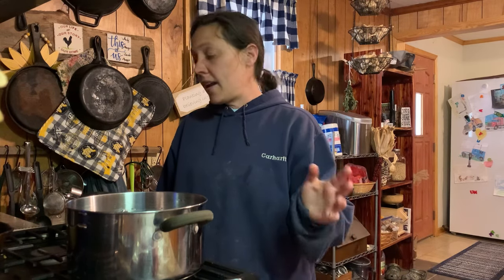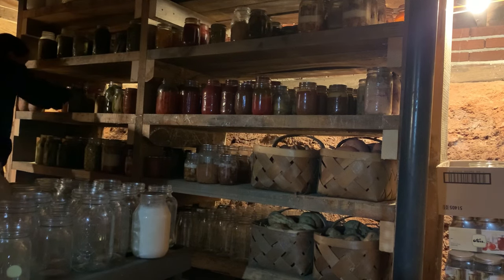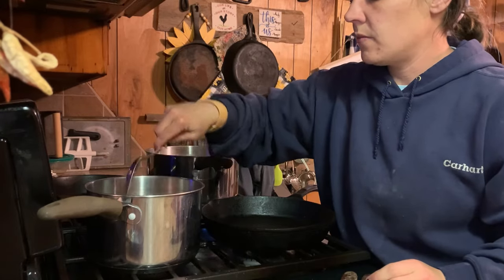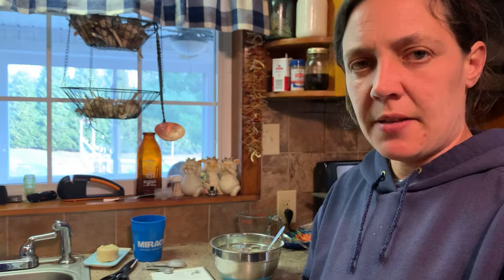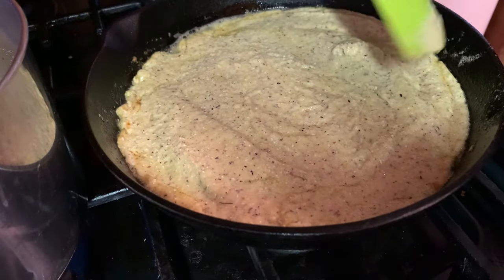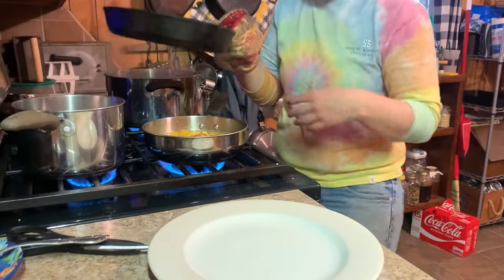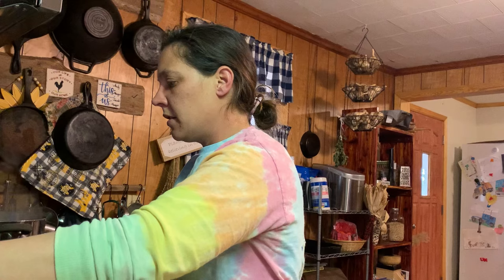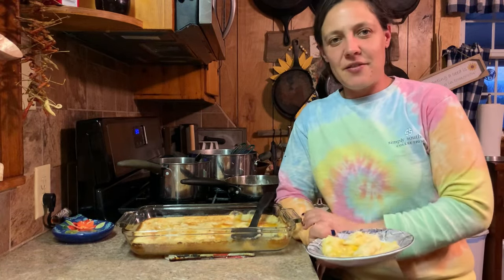An Old Fashioned Mountain Meal with a Simple Dessert | February 2024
Come and cook some supper with me today, we are having pork back bone, October beans, stewed potatoes, cornbread made from fresh corn meal and peach cobbler for dessert.  Cooking your own food at home doesn't have to be hard or extremely time consuming, we work like dogs in the summer so we can eat like kings in the winter!

We get most of our seeds from Hoss Tools yall be sure to check it out!

I will not be posting the recipe for the cornbread out of respect for the GSMA, I do mention the ingredients throughout the video.  If you'd like to purchase the Mountain Makin's cookbook you can find it here ➡️

Peach Cobbler Recipe
If using fresh or frozen:
1-2 cups fresh or frozen peaches
1 Tbsp sugar
Just enough water to cover peaches

Combine the above, simmer until sugar has melted

1 cup self rising flour
1 cup sugar
1 stick of butter (melted)
1 cup milk

Combine these ingredients.  Add to a 9x13 baking dish.  Pour peach mixture over the flour mixture, or if using canned peaches open them and evenly pour them over flour mixture.  DO NOT STIR.  Place in a 425 degree oven for 20-30 minutes or until edges are golden brown and bubbly.